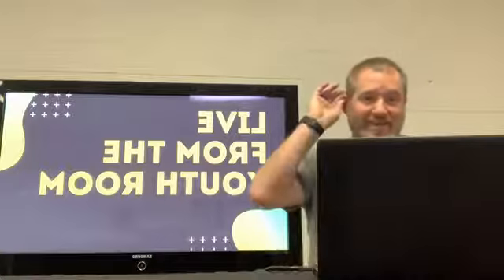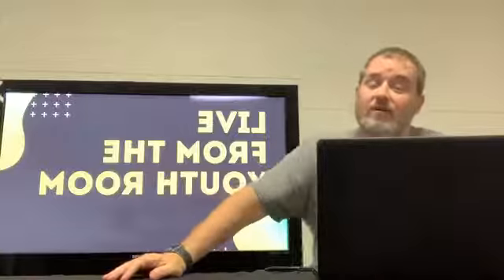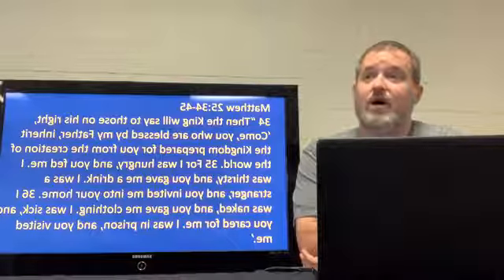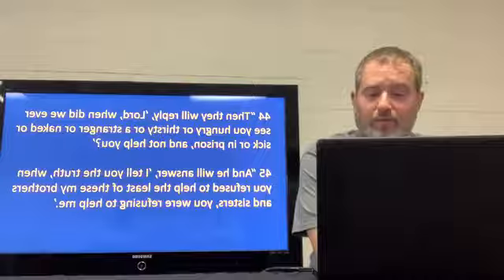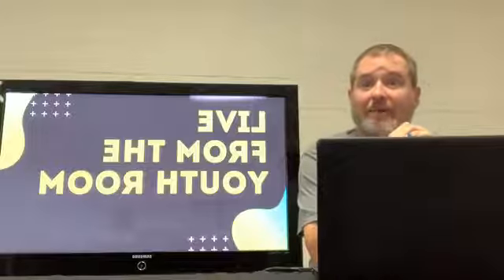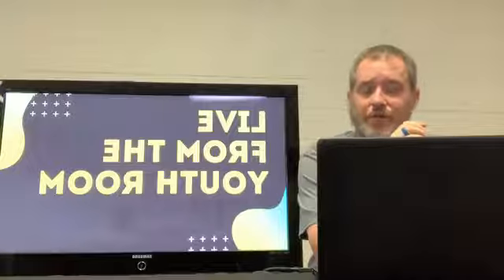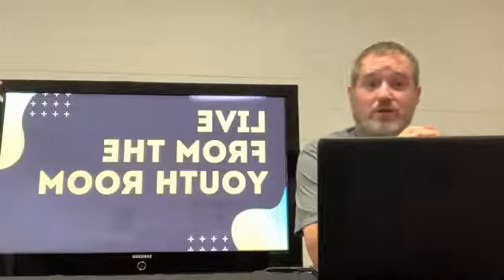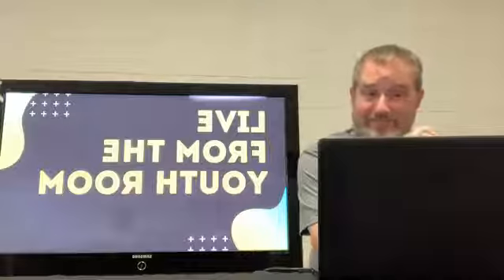Live from the Youth Room with Brian Edwards 9/17